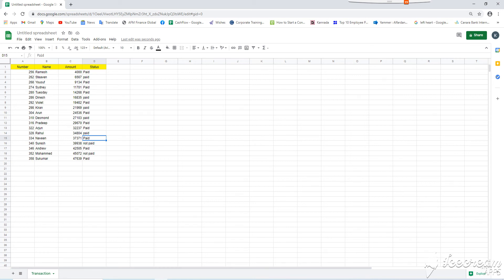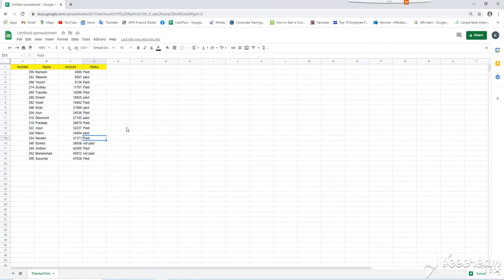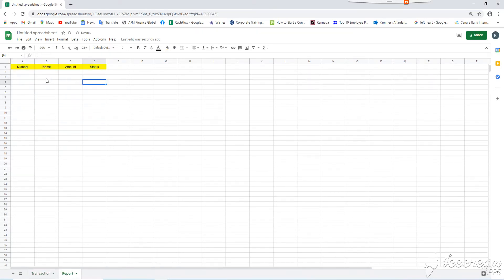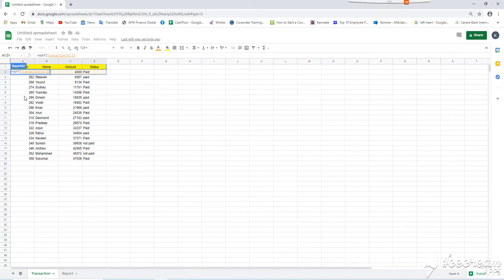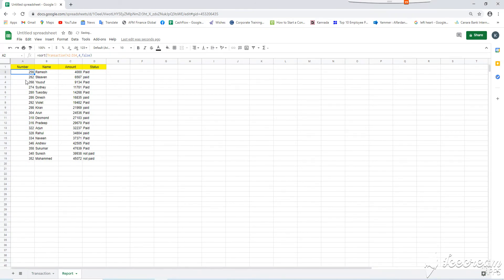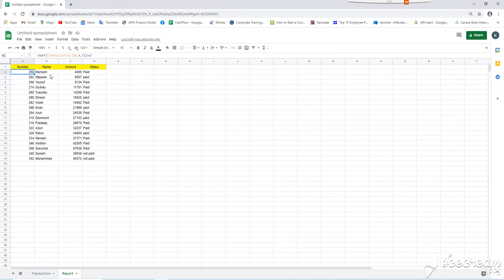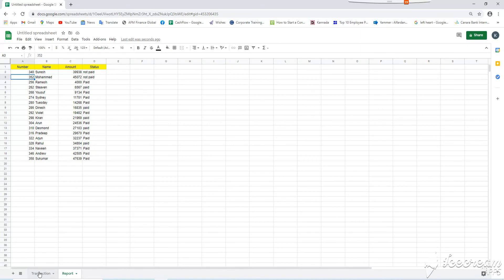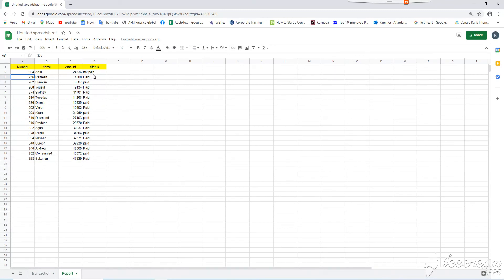Automatic sort in Google sheet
How to make automatic sort order in Google Sheet